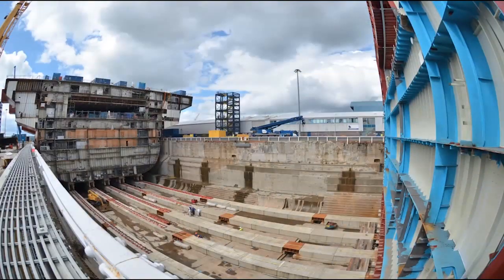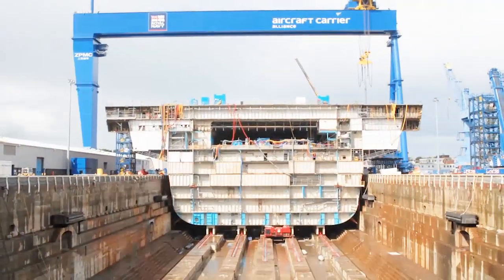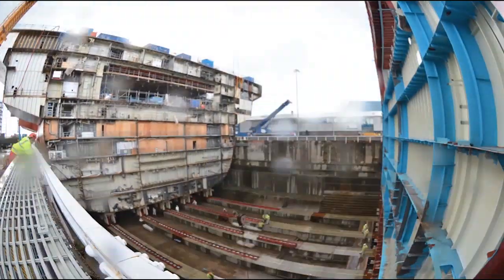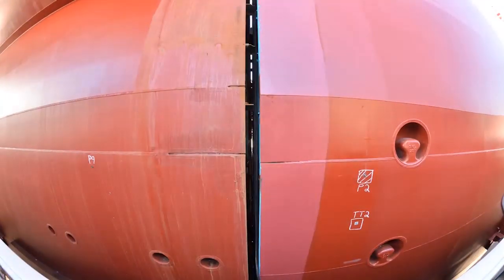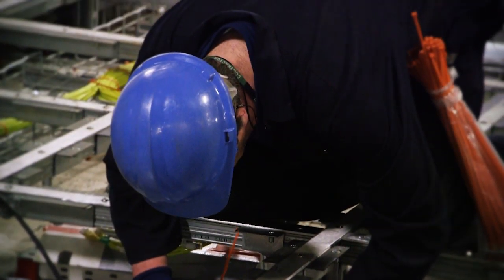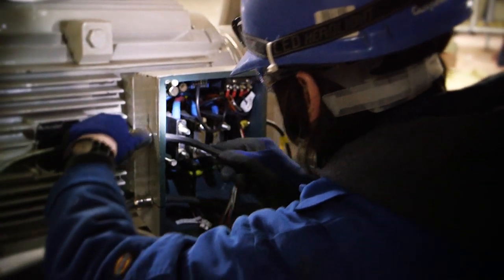Jim McEwan, Leading Hand Electrician, Rosyth